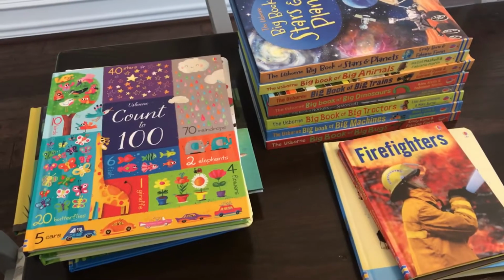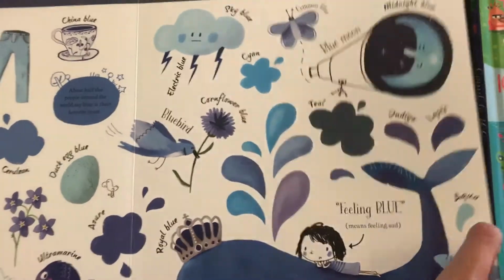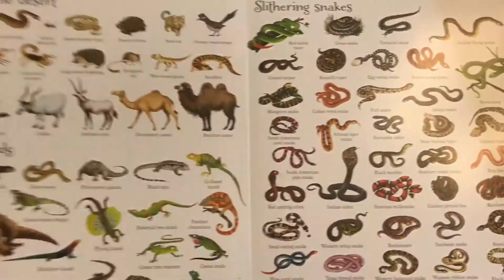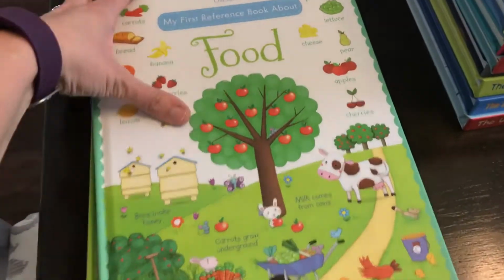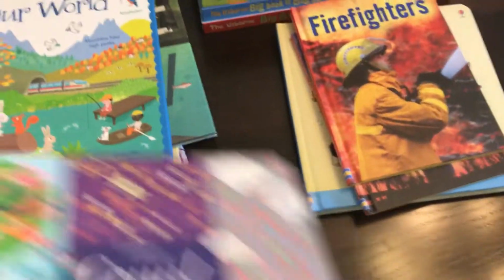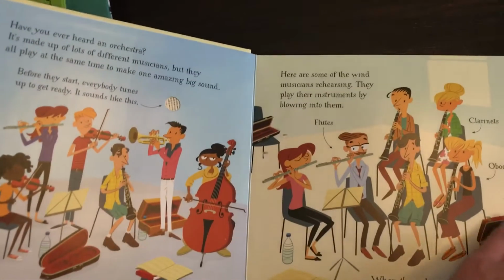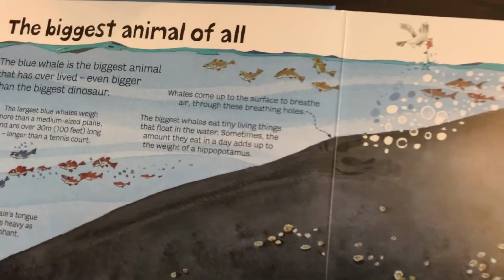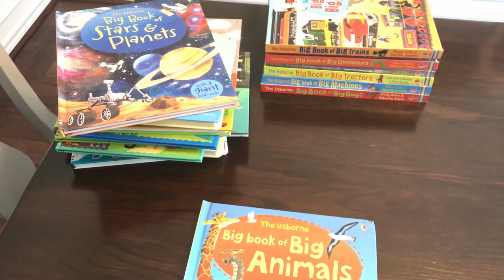Usborne Nonfiction for Younger Children - Spring 2017